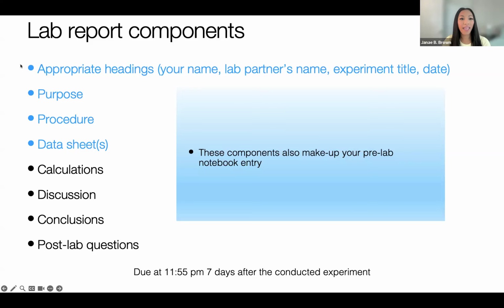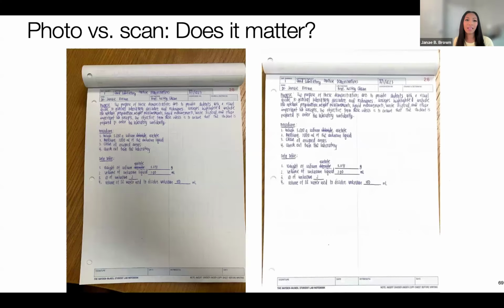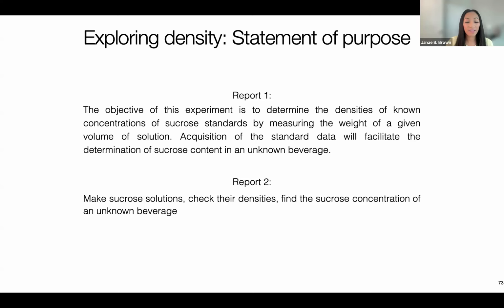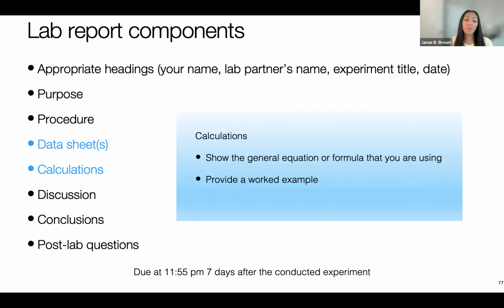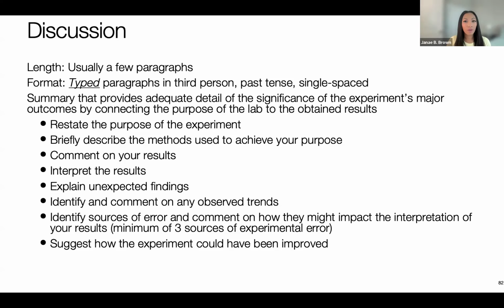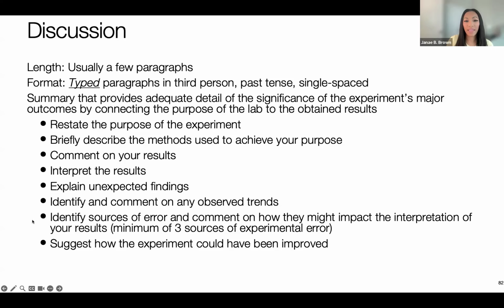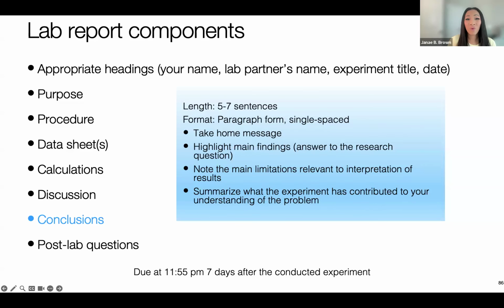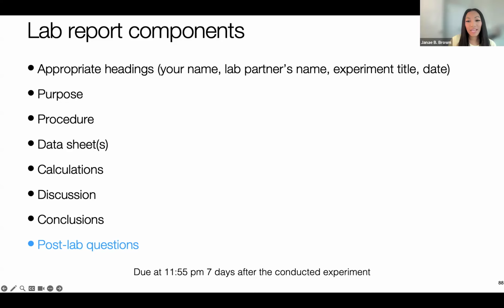Spelman College - General Chemistry I Laboratory Report Guidelines and Recommendations